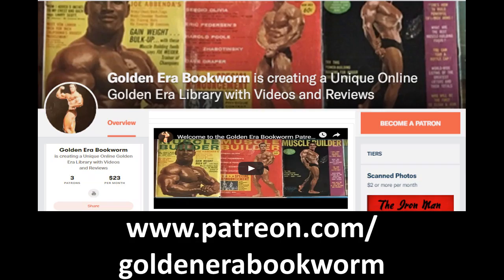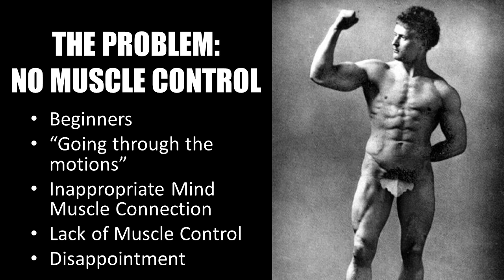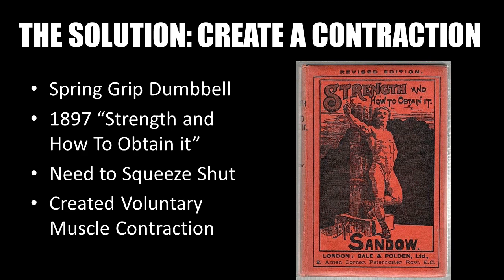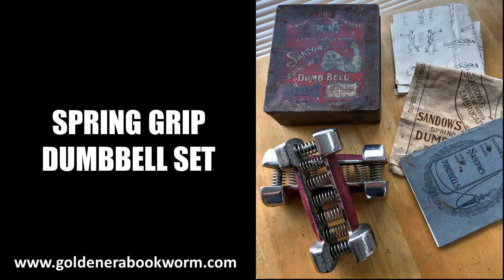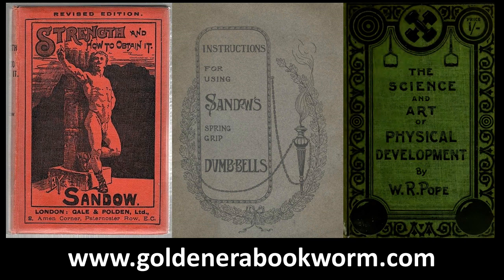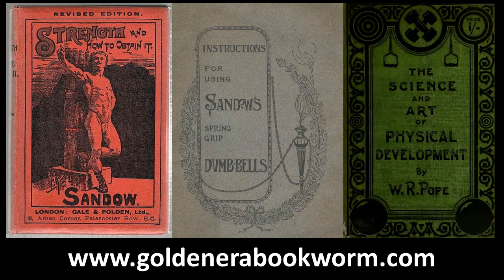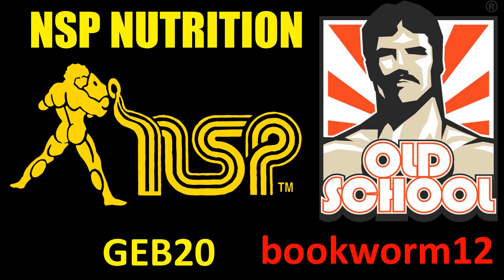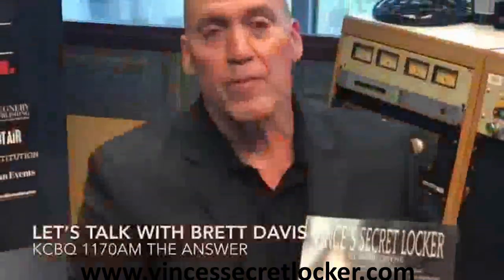HOW SANDOW SIMPLIFIED THE LIGHT DUMBBELL SYSTEM USING THE SPRING GRIP DUMBBELL!!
In this video we look at the main issue that confronts most practitioners of the light dumbbell system, and that is the lack of mind muscle connection. Sandow found that this was a major problem and solved it by creating the Spring Grip Dumbbell, which forced the practitioner to create muscular tension while performing the exercises. Enjoy!

To purchase books and courses on the Light Dumbbell System,